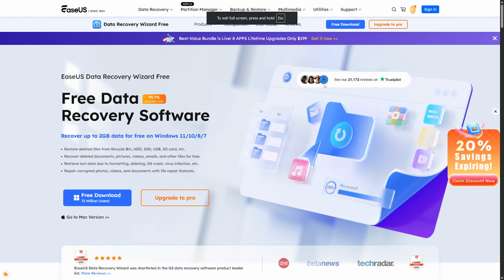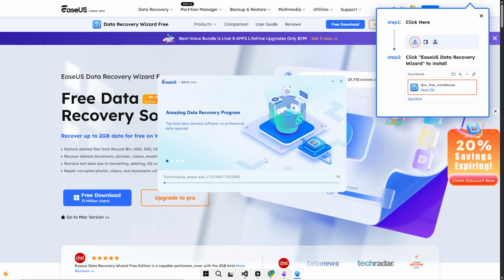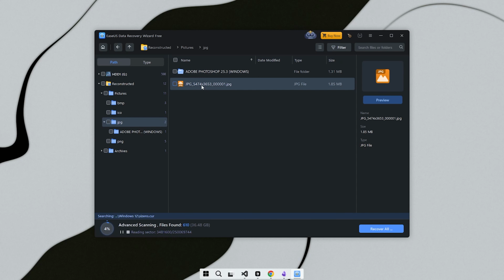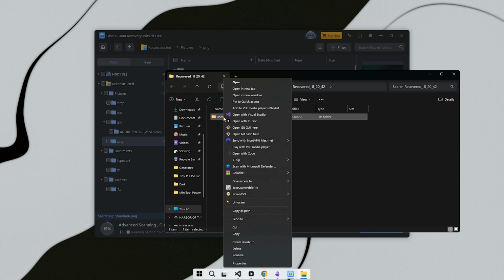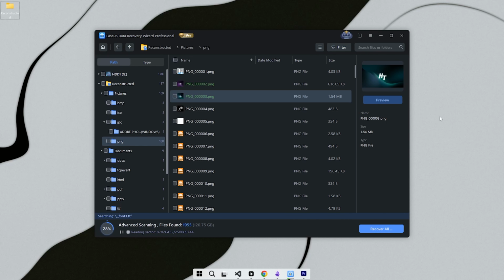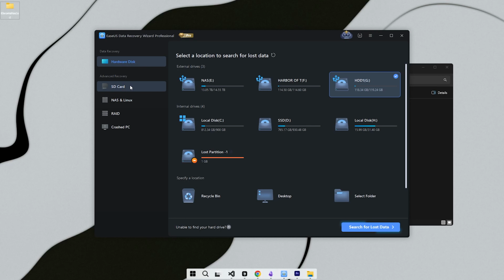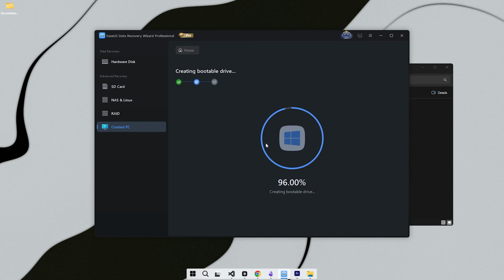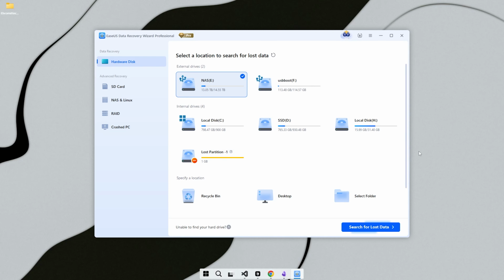I Recovered Files Everyone Said Were Gone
EaseUS Data Recovery Wizard is a reliable data recovery tool for Windows PC. With clear steps, you can recover deleted, formatted, or lost files from drives, USBs, SD cards, and even unbootable systems. Follow along to see how it restores important files quickly and safely.

What you’ll see in this video:
• Use cases: accidental deletions, formatted drives, partition loss, system crashes, or virus damage
• Device coverage: PCs, SSDs, external drives, cameras, and more
• Step‑by‑step walkthrough: scanning an external drive and previewing recoverable files
• Sorting by file type and previewing before recovery for accuracy
• Paid plan overview: free recovery up to 2 GB, with upgrade options for unlimited data

Summary:
We recap how EaseUS Data Recovery Wizard scans storage devices, shows a preview of recoverable files, and restores them without data corruption. It’s a fast, dependable tool to safeguard your data.